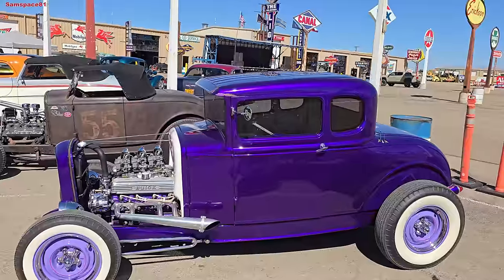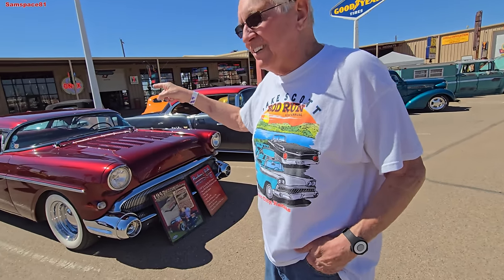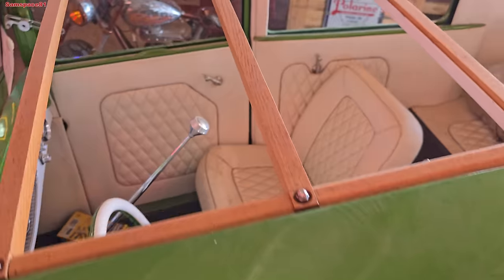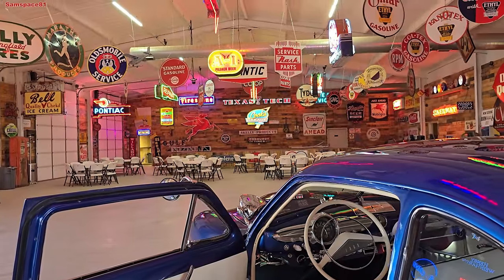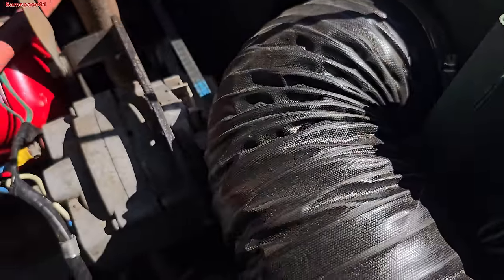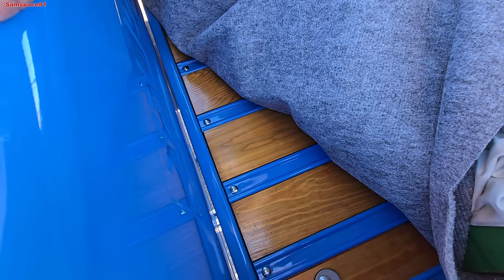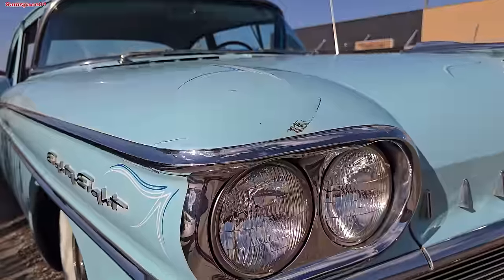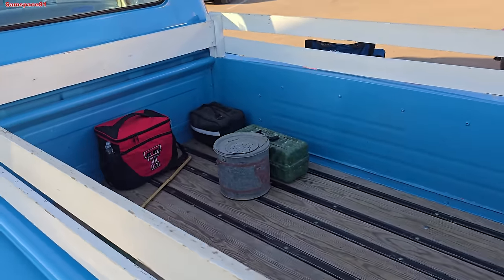West Texas Roundup classic car show was 1963 & back automobiles only, cool old signs & classic cars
Really enjoyed the West Texas Roundup classic car show in Lubbock, Texas.